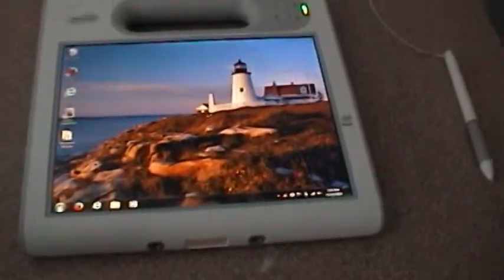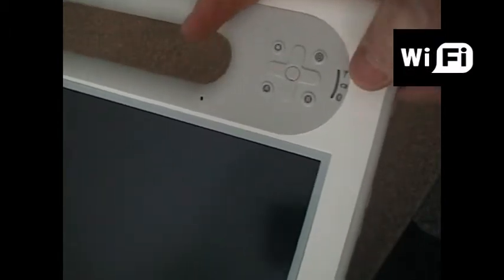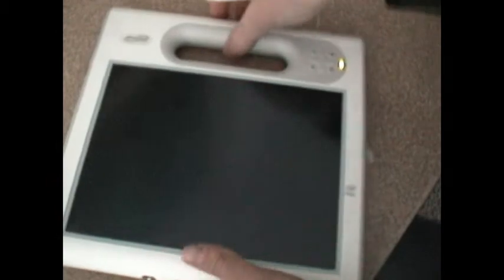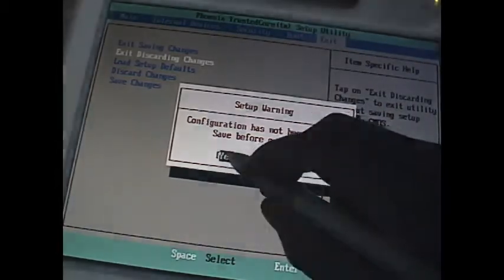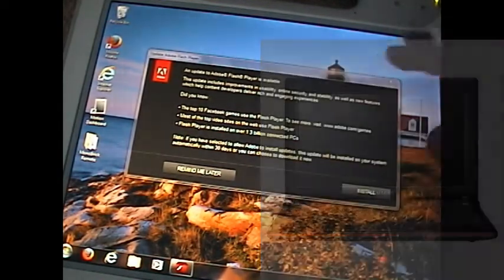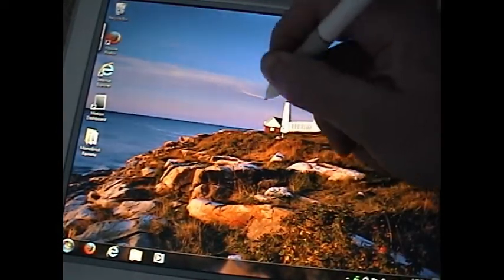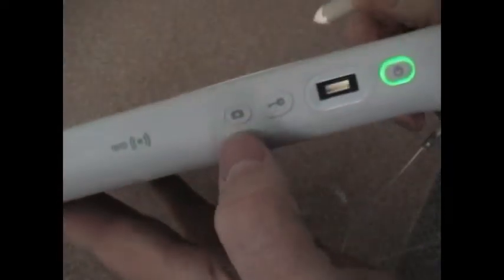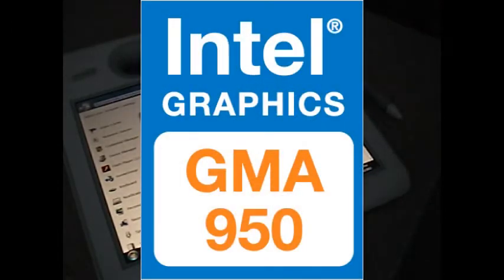Motion Computing C5 tablet walkaround and observations | Everything you need to know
After having owned a Motion Computing MC-C5 tablet for a few months now, I thought it might be time to document some observations. In today's video, I'll show you "everything you need to know" about this computer.

:: Channel 2012